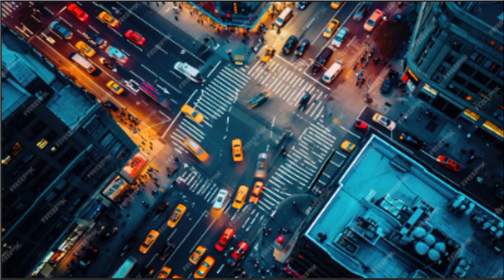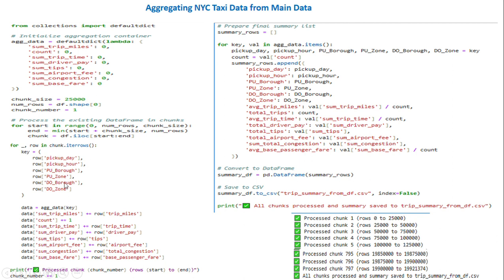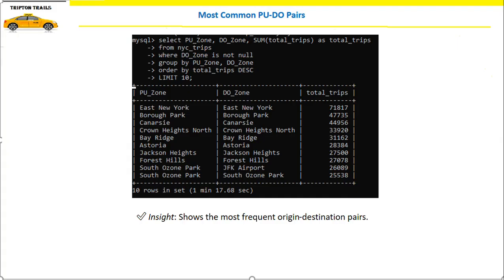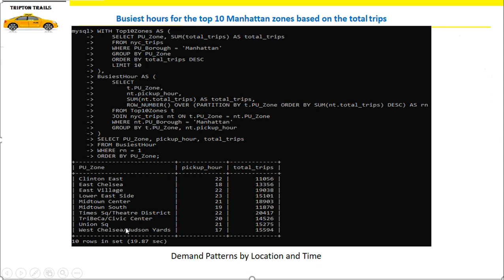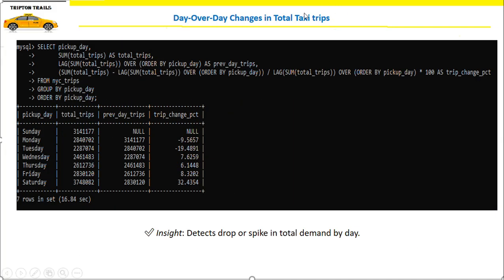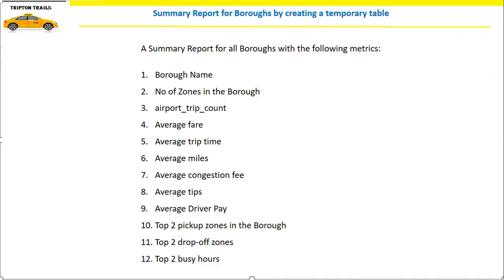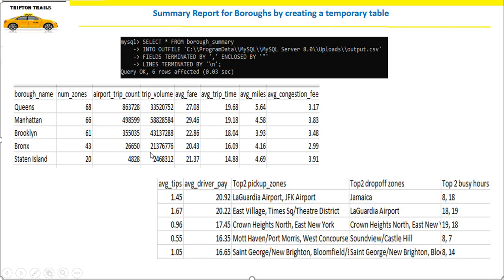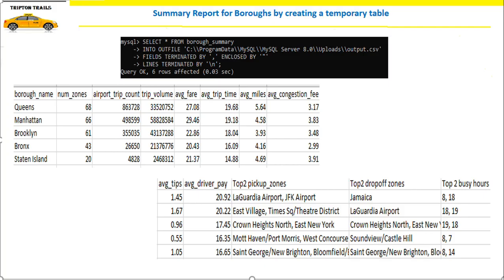Analyzing Aggregated Trip Records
This is the third/final video of the Cab booking data analysis project using MySQL. The video covers Analysis of Aggregated trip data using MySQL.

Please go through the other videos of my channel for similar projects.

Time Line:

00:01 - Introduction
00:27 - Problem Statement
01:15 - Aggregating Big Data
02:15 - Importing Aggragated Trips Data to MySQL
02:30 - Data Overview
02:50 - Key questions
03:02 -  Most frequent Origin-Destination pairs
04:00 - Busiest hours in Busy Manhattan Zones
05:22 - Trip Efficiency of Zones
06:00 - Day-Over-Day Changes in Total Taxi trips
06:05 - Stored procedure to find profitable Hours, Locations
07:20 - Stored procedure to get Zone Summary
07:50 - Detailed Borough Summary Report